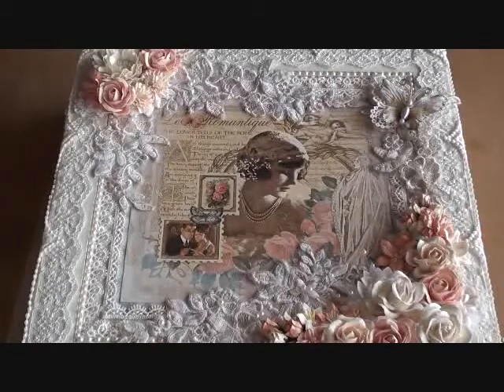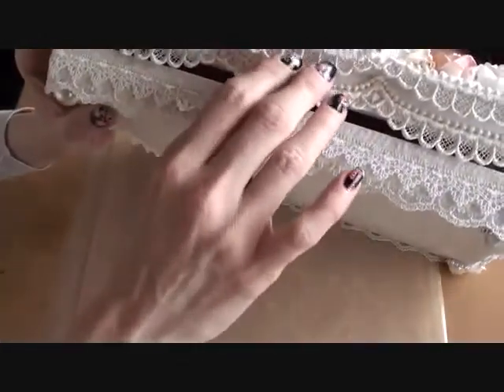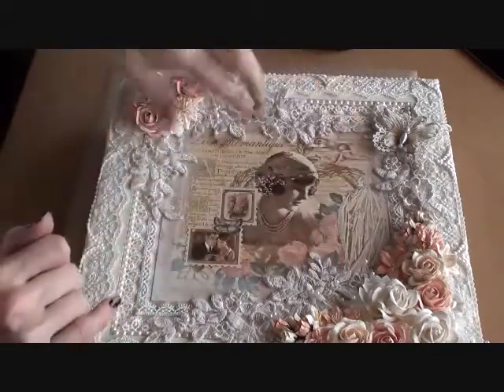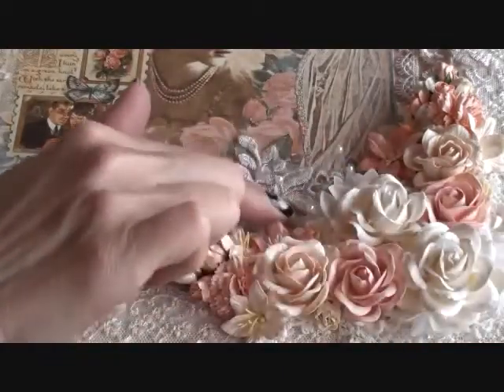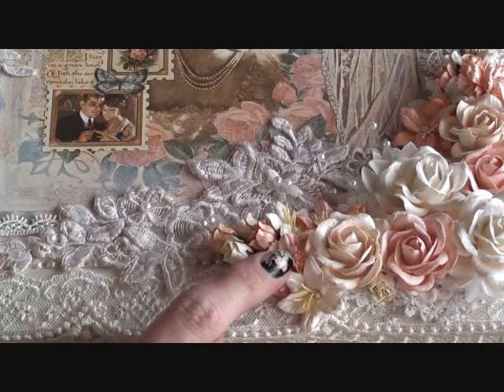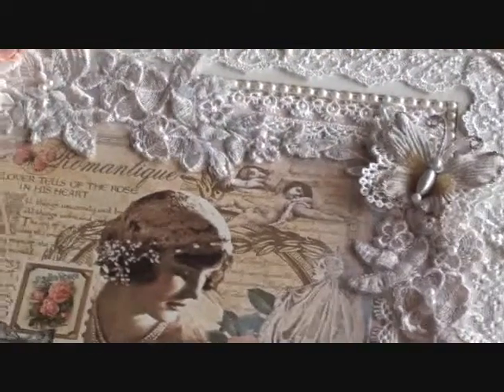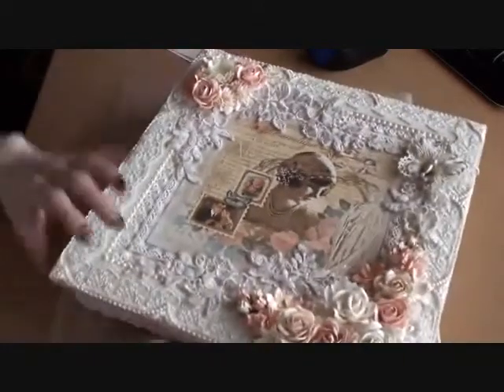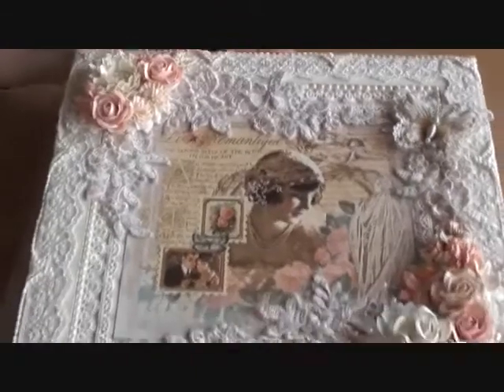Wild Bunch - Le Romantique Box - Tricia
Ivory babies breath MKX-527
Peach hip rosebuds GST-019
Ivory hip rosebuds GST-063
Peach carnations MKX-107
Peach cosmos daisy MKX-126
Peach trellis roses MKX-093
Cream trellis roses MKX-091
Peach lily flowers MKX-134
Foundation blooms MKX-172
Flat back pearls GST-132